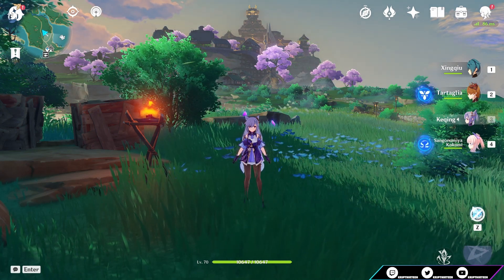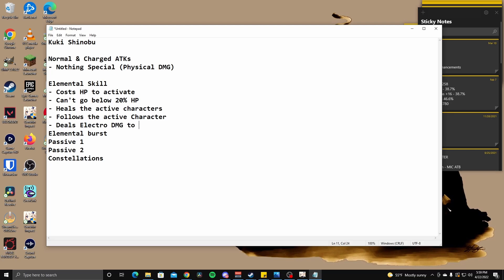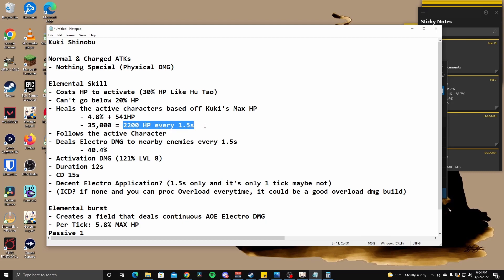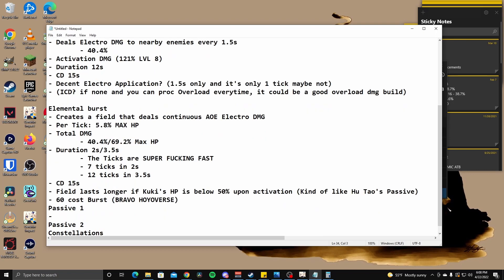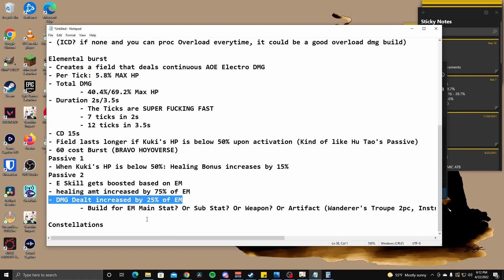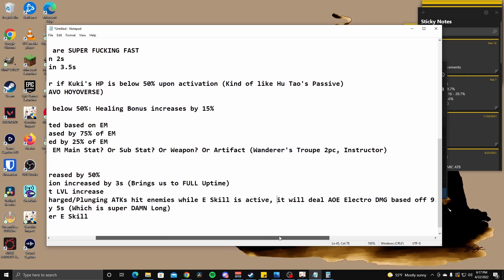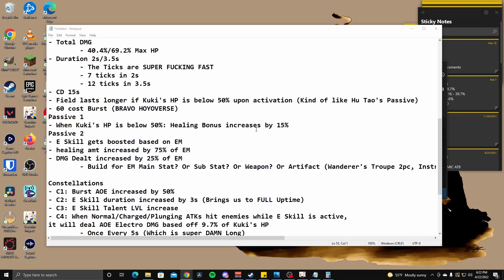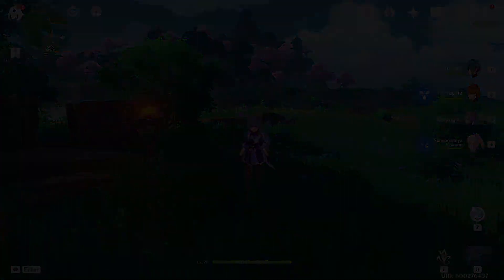KUKI SHINOBU Has Very Interesting Abilities First Impressions & Kit Skills Analysis - Genshin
Kuki Shinobu in Genshin Impact is coming out soon. This video is a first impressions and explanation of Yelan's kit and what we can expect when she drops. All information in the video is based off leaks and are all subject to change. I explain how I think her Elemental Skill, Elemental Burst, Passive Skills and Constellations work. This video is a ripped version from a twitch stream with no Script so please excuse the um's and less structured format. Make sure to use the Timestamps below to find a section you're interested in!

Intro: 00:00
E Skill: 2:03
Burst: 5:09
Passives: 8:45
Constellations: 11:51